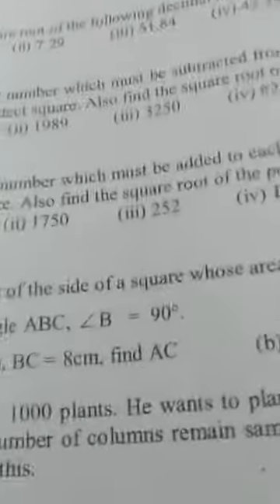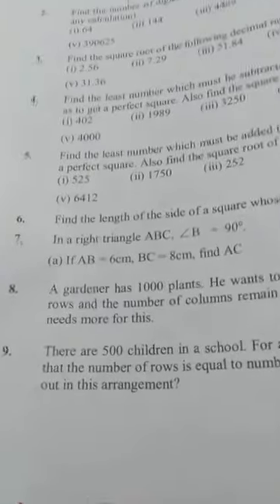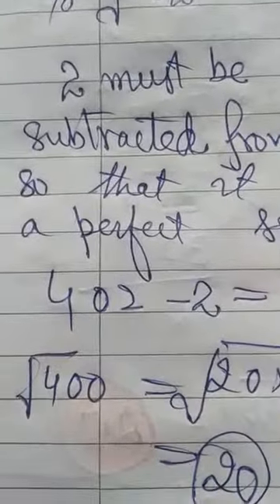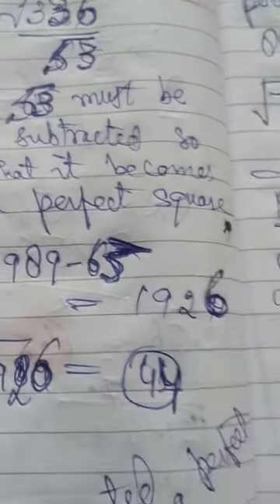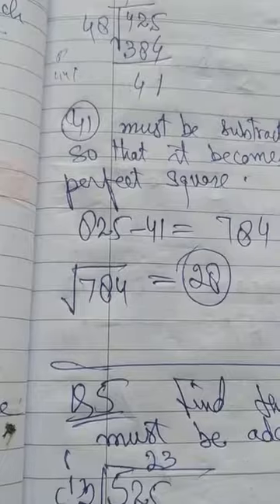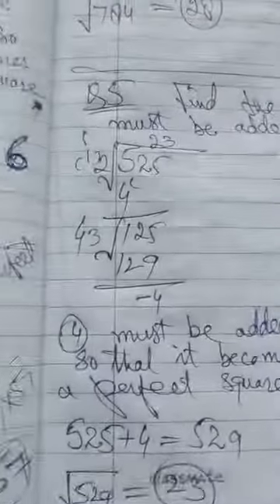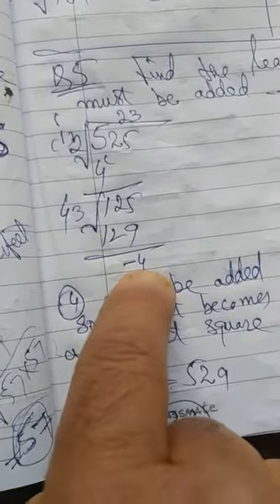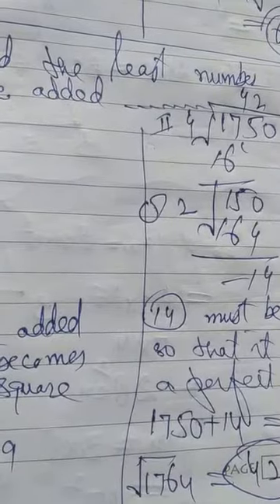24 August 2021